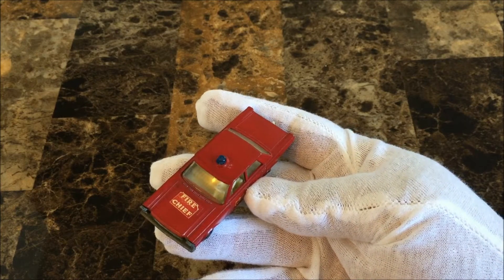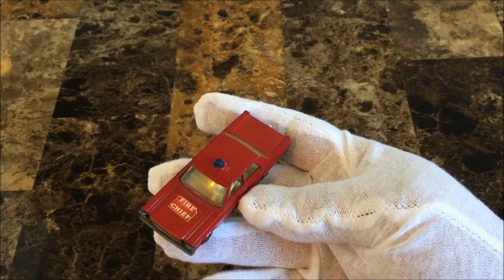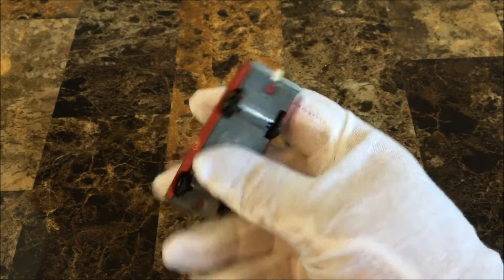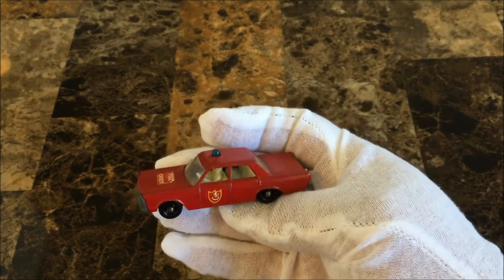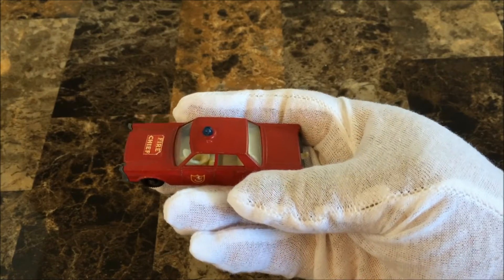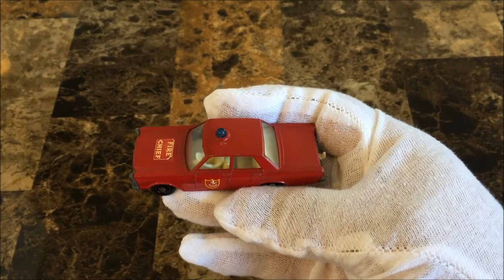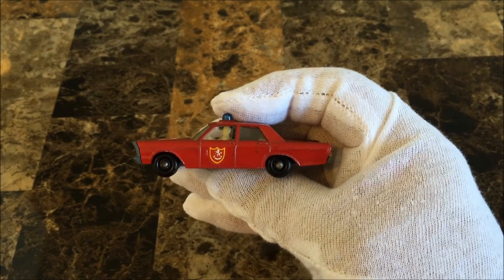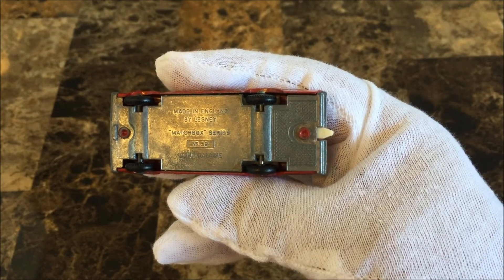Lesney Matchbox 59c Ford Galaxie Fire Chief Car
The Ford Galaxie fire chief car is part of the Lesney Matchbox Regular wheels.

"It was converted to Superfast Wheels in 1970" :-/

1-75 series which were produced from 1953 to 1983.
My preference are the years 1965 through 1969.
The scales range anywhere from 1:50 to 1:110!